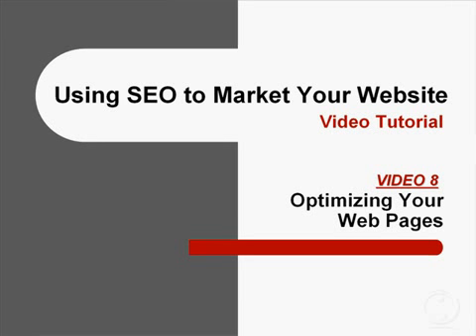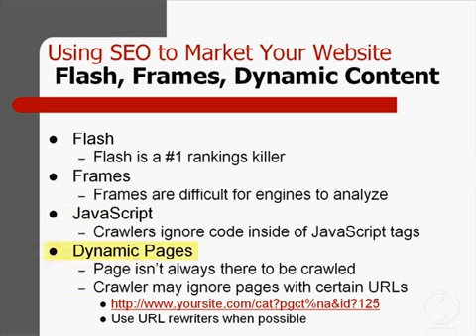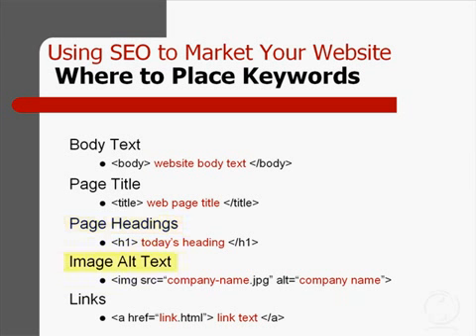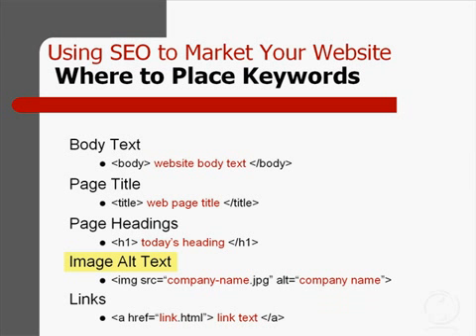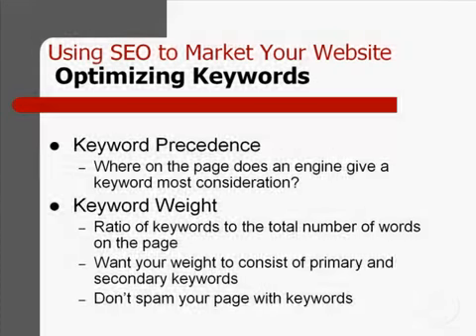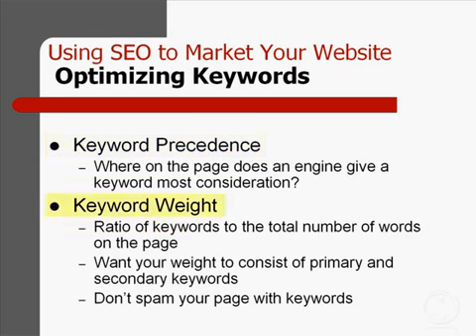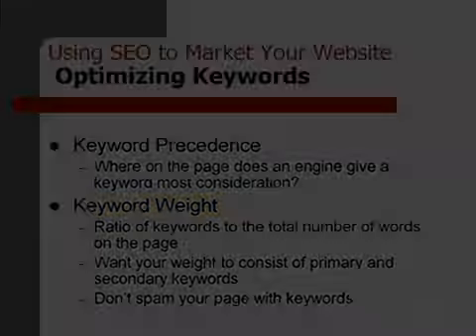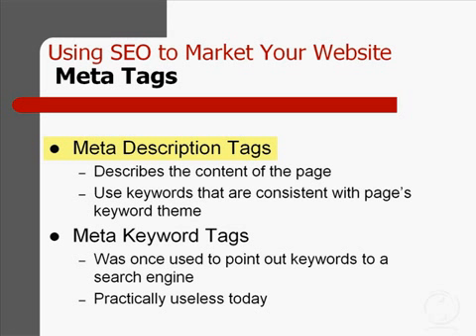8 Optimizing WebPages